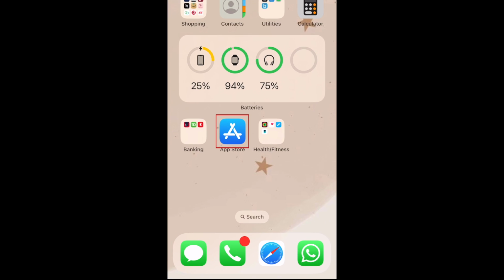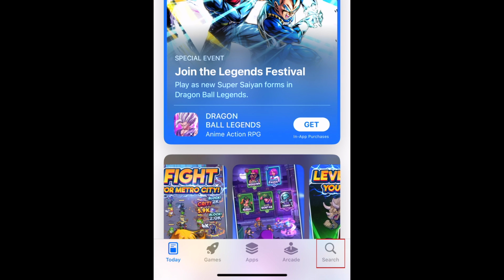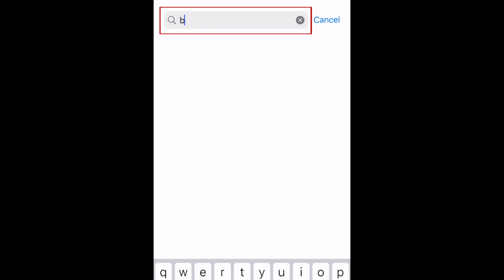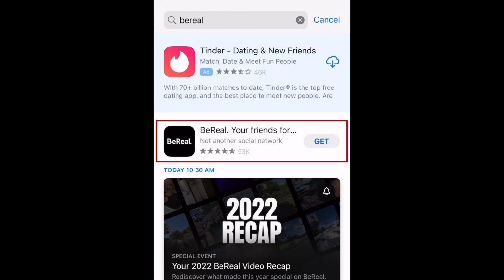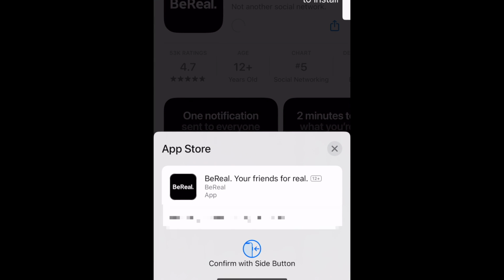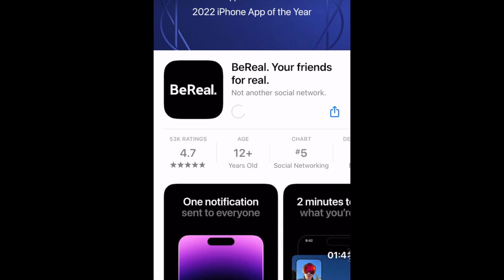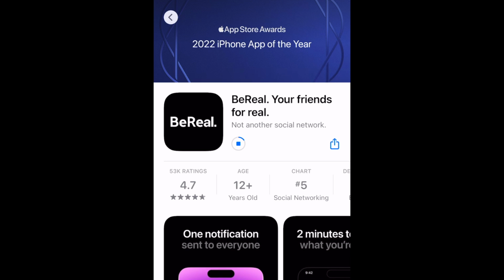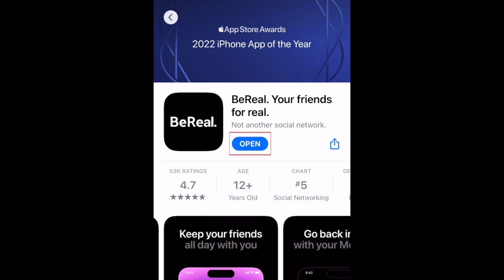How to Download & Install BeReal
Haven’t tried BeReal yet and curious to see what it's like? Watch this video to learn how to download & install the BeReal app!

To download & install BeReal on an iPhone or iPad:
1. Open the App Store.
2. Go to the Search tab, and search “BeReal” at the top.
3. Tap BeReal in the search results.
4. Tap Get to start downloading the app.
5. If prompted, use Touch ID, Face ID, or your password to confirm.
6. Wait for the download to finish, then tap Open to start using the BeReal App.

To download & install BeReal on an Android device:
1. Open the Google Play Store.
2. Tap the search bar at the top, and type in “BeReal.”
3. Tap BeReal in the search results.
4. Tap Install to start downloading the app.
5. If prompted, enter your password to confirm.
6. Wait for the download to finish, then tap Open to start using the BeReal App.